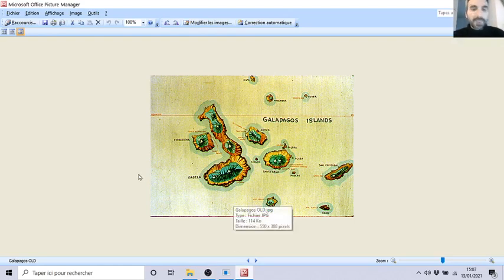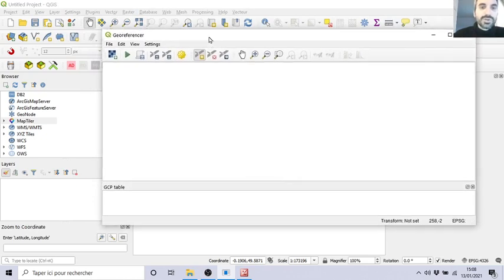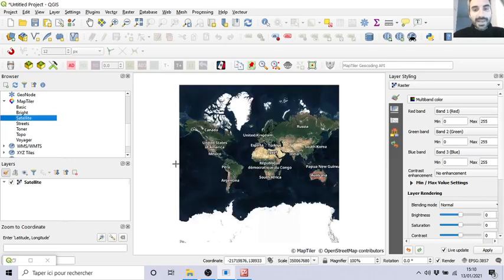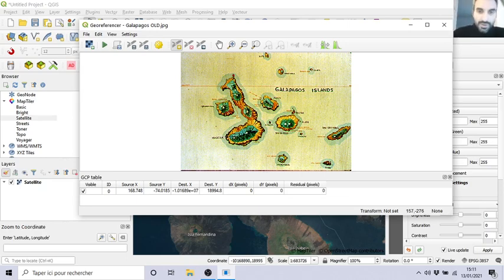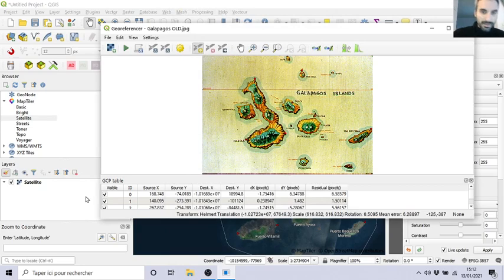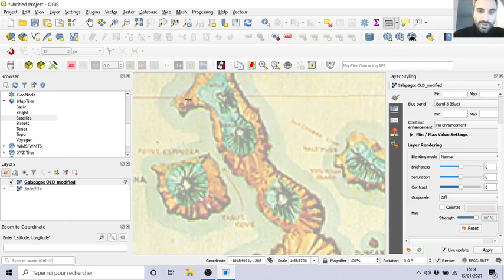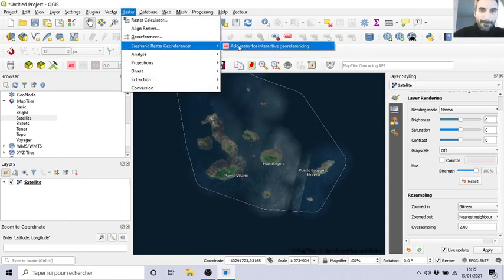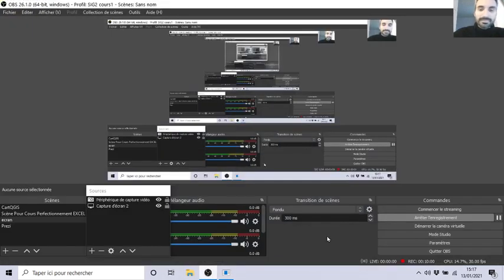17-Georeferencing of an old paper map (scan) or other images on QGIS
How to load and georeference an old paper map (scan) or other images on QGIS?
With 2 plugins:
Freehand Raster Georeferencer
Georeferencer